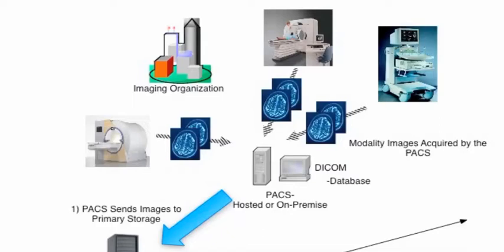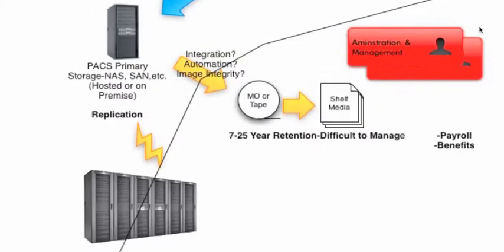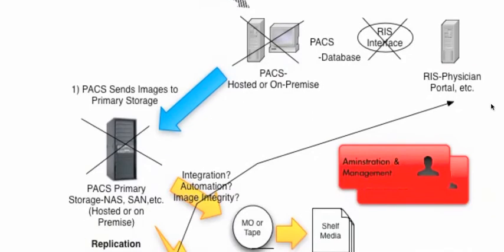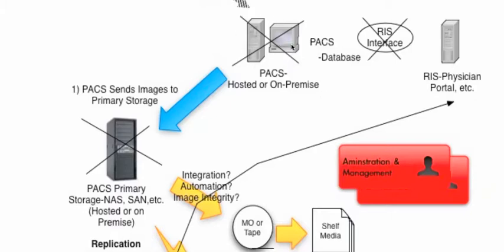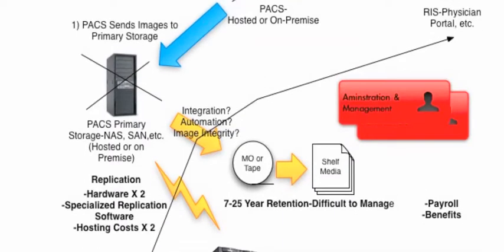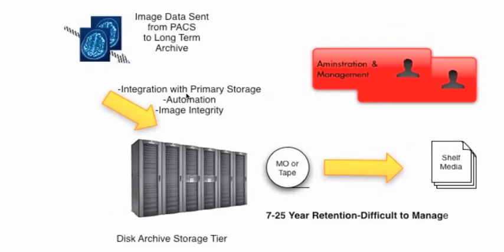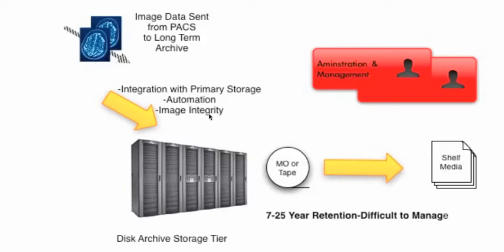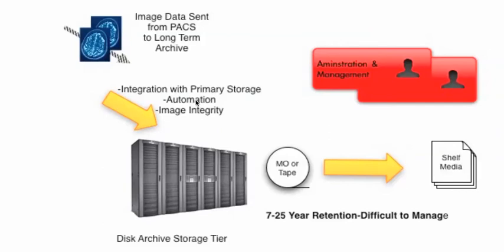The "A" in PACS